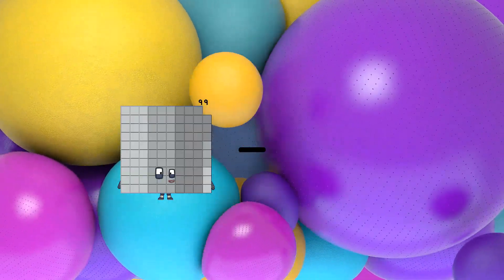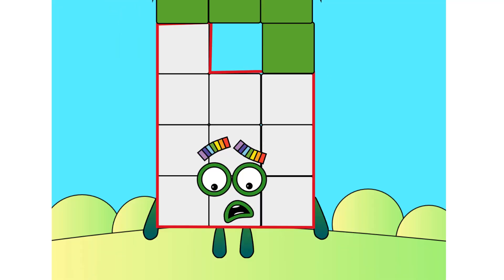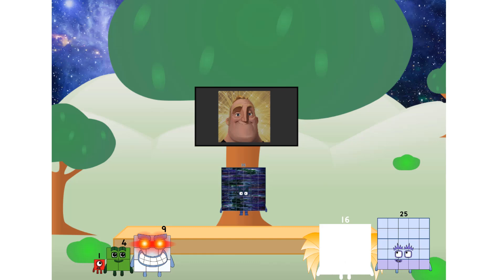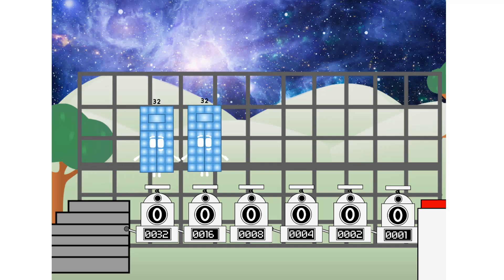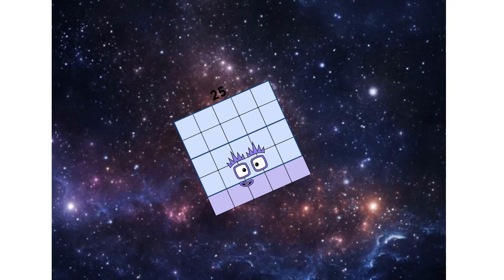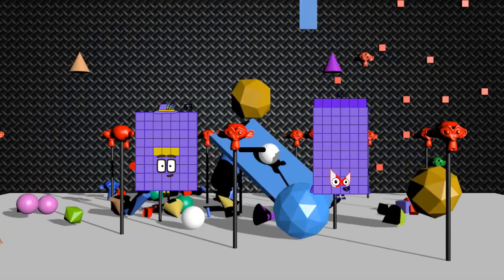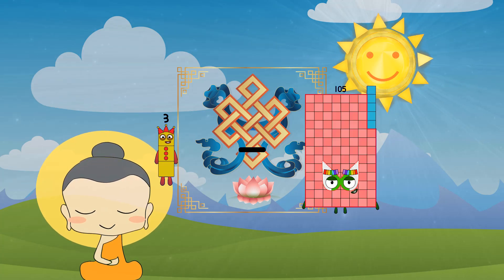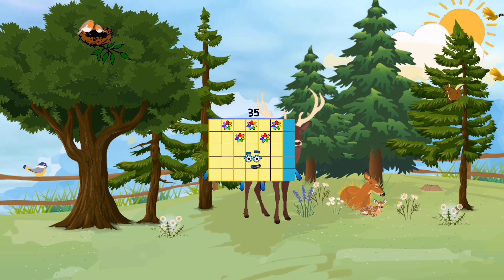Numberblocks Math: Undecimalblocks Square on the Moon | Numberblocks Step Squad | LEVEL 2 | #218